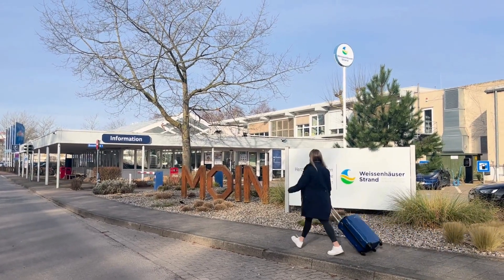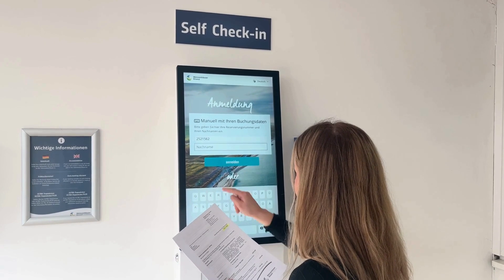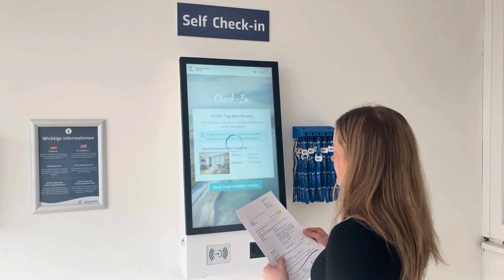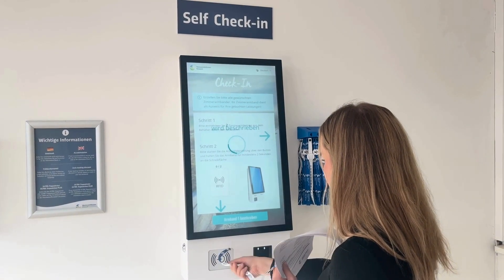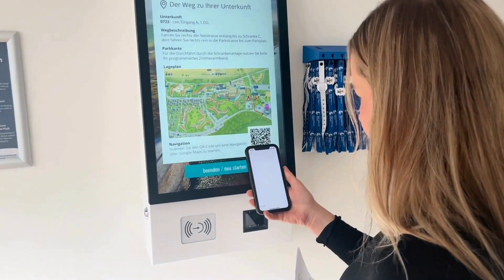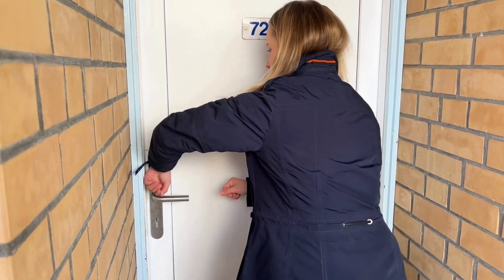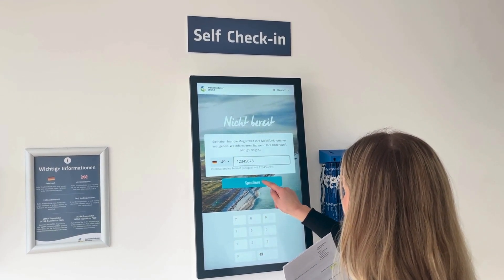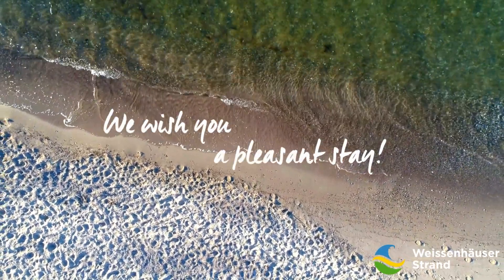The self check-in at Weissenhäuser Strand simply explained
Check-in without a long wait is easy with our self check-in terminals. 🤩 We show you in the video how it works! 🎥